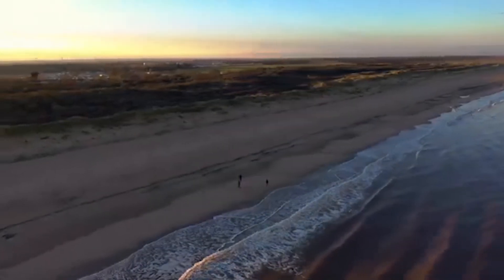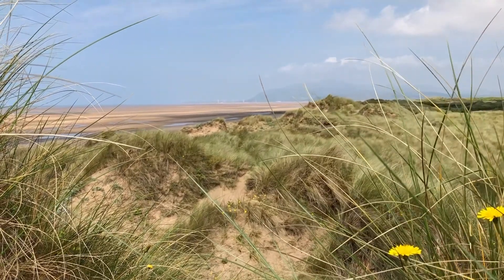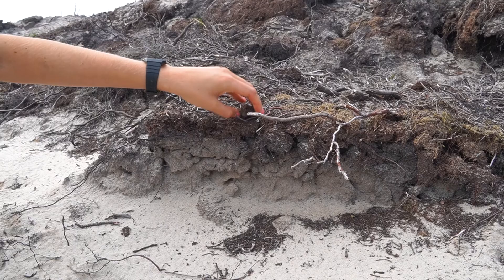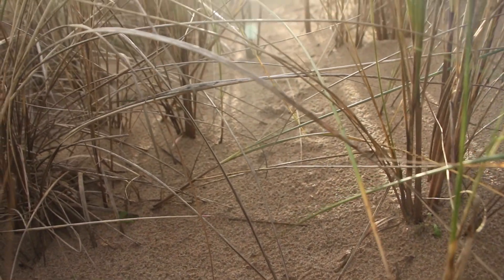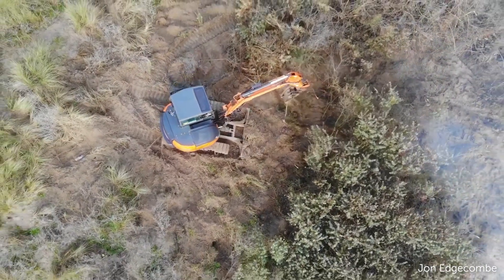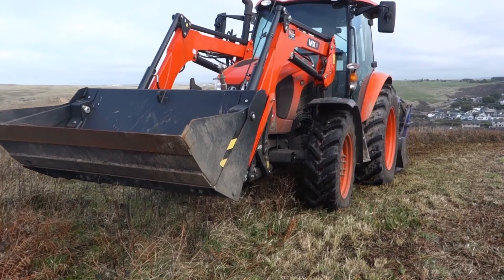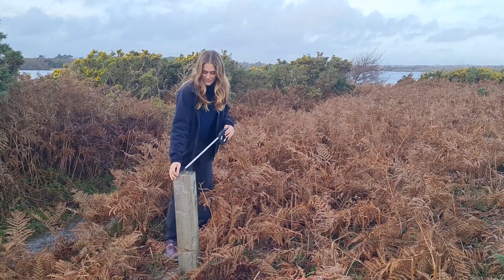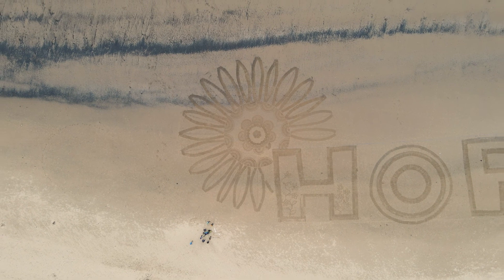An introduction to Dynamic Dunescapes; an Ambitious Sand Dune Restoration Project in England & Wales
It’s no secret that we’re currently experiencing a climate and ecological crisis. Coastal sand dunes are one of the most threatened habitat types in Europe, for biodiversity loss.

Dynamic Dunescapes is an ambitious conservation partnership project, which aims to rejuvenate up to 7,000 hectares of coastal sand dune system in England and Wales, for people, communities and for wildlife.

The partnership is between Natural England, Plantlife, Natural Resources Wales, National Trust and The Wildlife Trusts, and the project is supported by National Lottery Heritage Fund and the EU LIFE Programme.